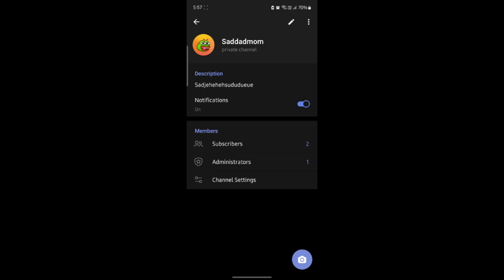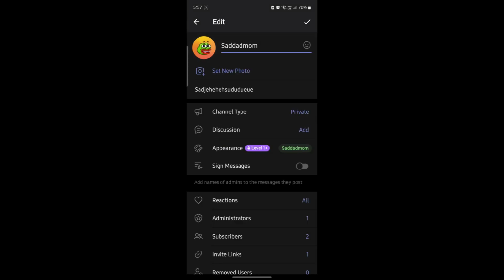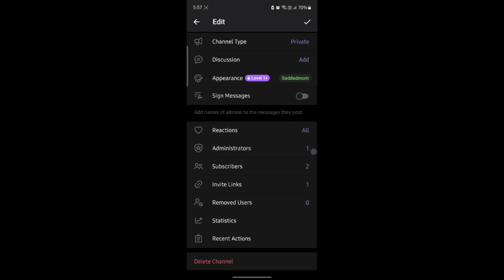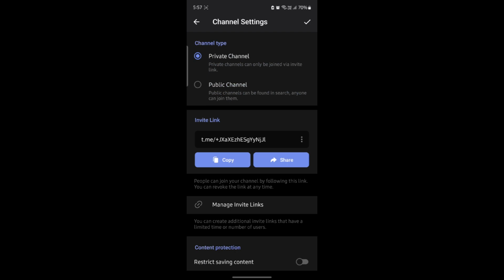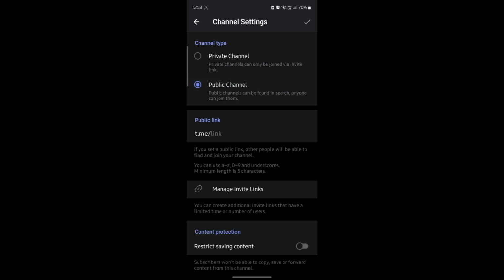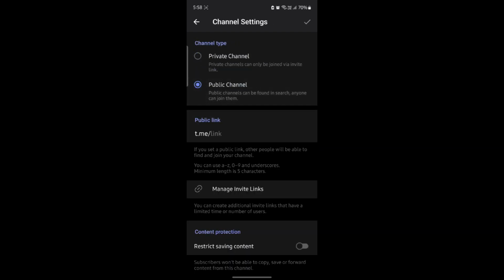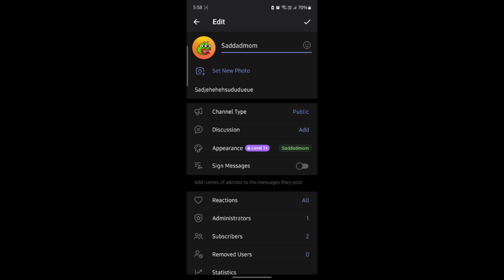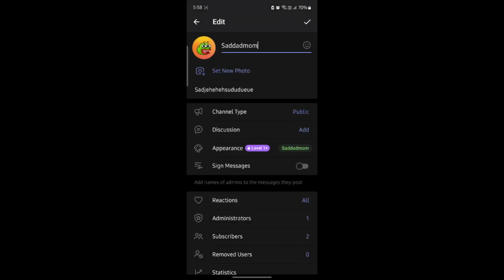How to Promote Telegram Channel (2024) | Telegram Tutorial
This video tutorial will guide you through the best strategies to promote your Telegram channel. From optimizing your content to leveraging social media, we’ll provide tips to grow your audience and increase engagement. Watch now to boost your Telegram channel’s visibility!